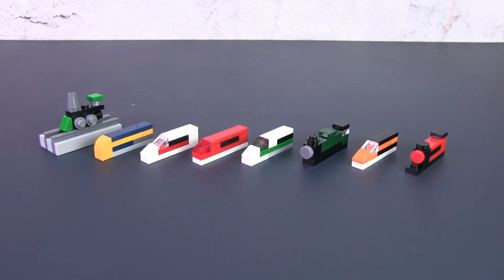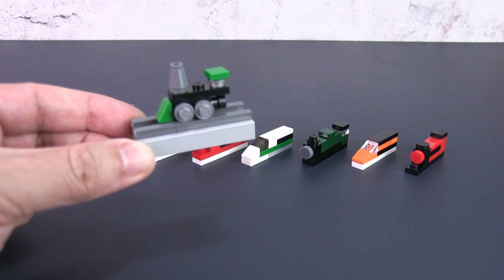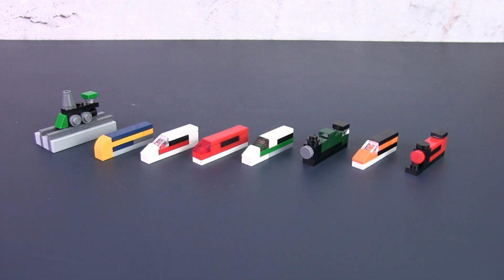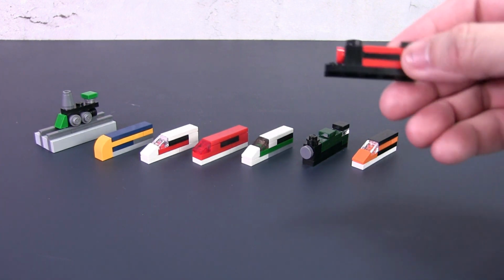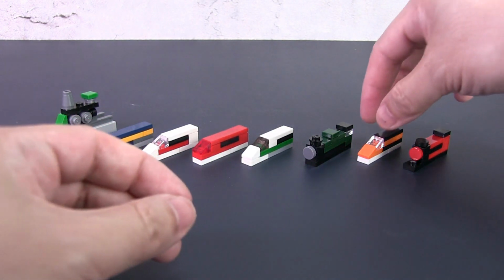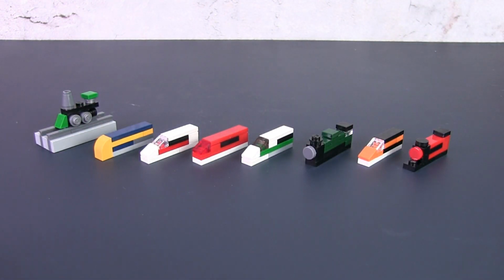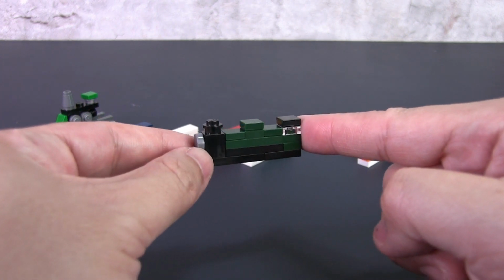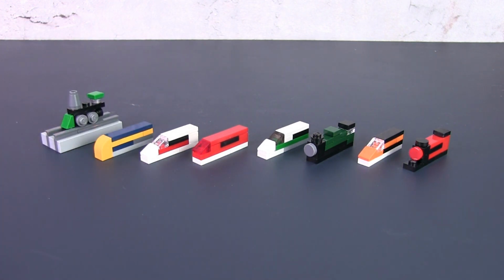More Custom LEGO Train Station Signs for Hogwarts Express, Emerald Night & More!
In this video, I share more ideas on how to create custom LEGO train station signs for your custom LEGO city.

In the first video, I showed how to make signs that are brick built and are proportionate to most LEGO buildings. I also teach how to mount the signs and create a stand-alone sign.